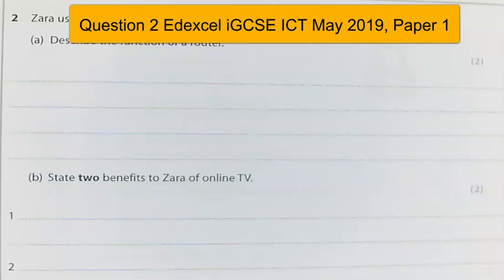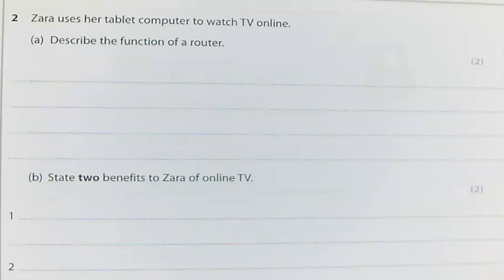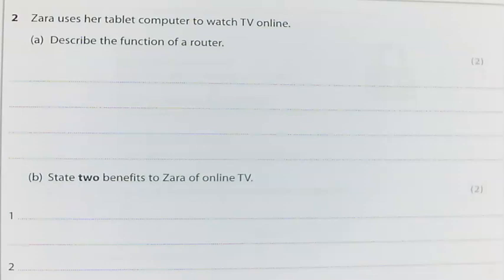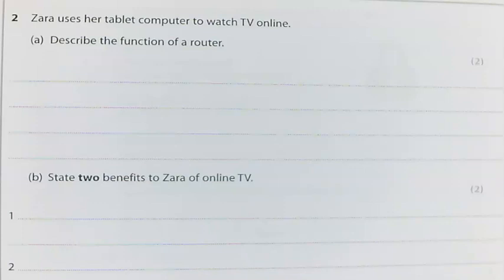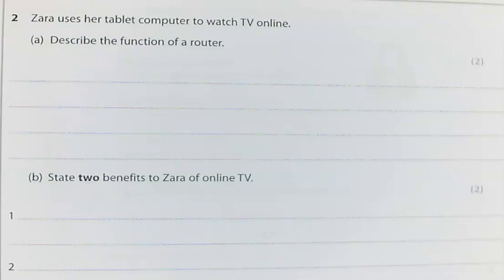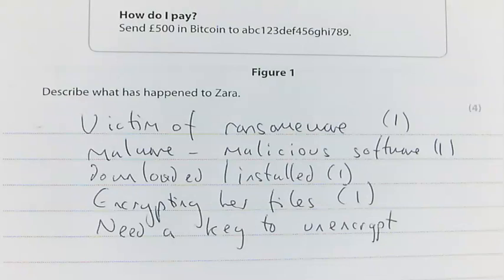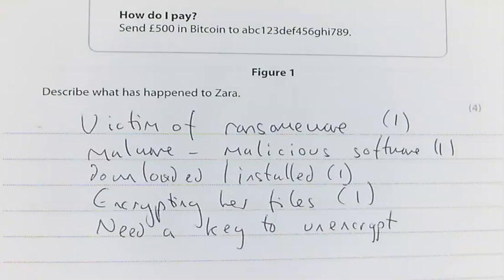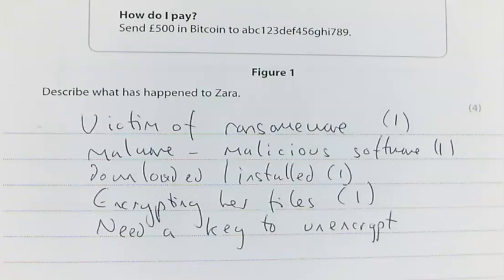Edexcel iGCSE ICT Paper 1 2019 Question 2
This is a model answer for Edexcel iGCSE ICT Paper 1 May 2019 Question 2.